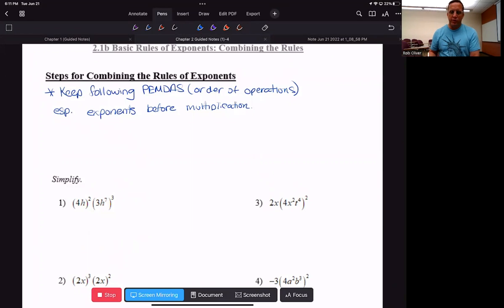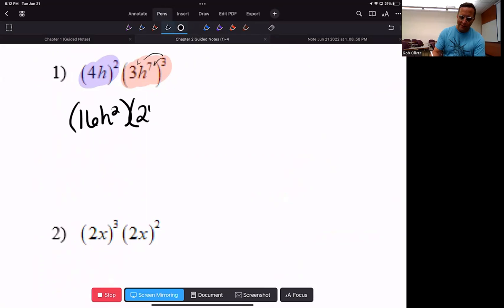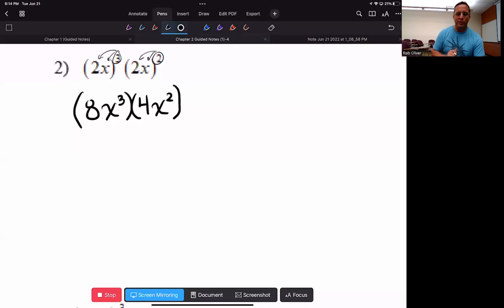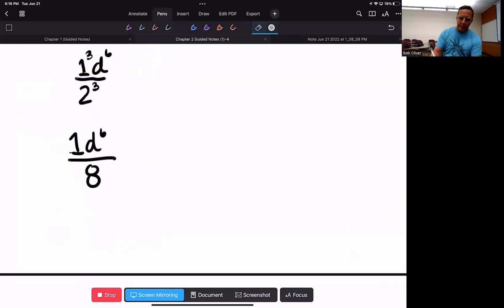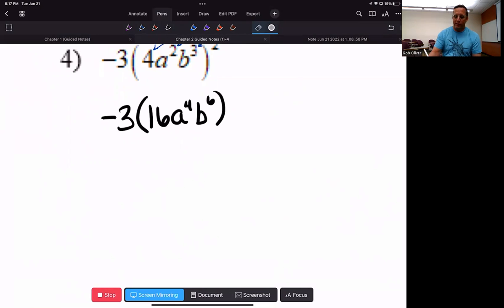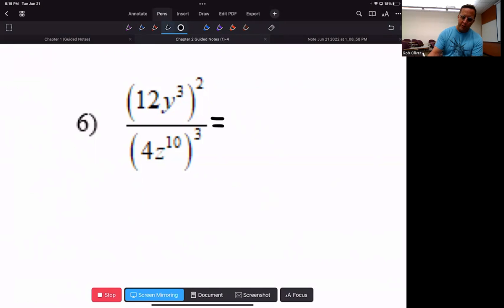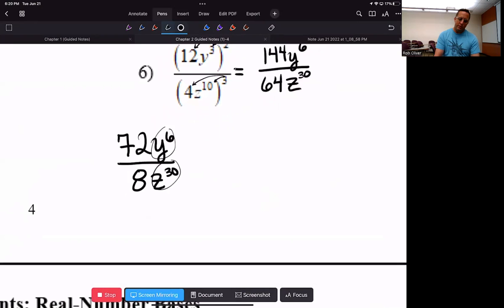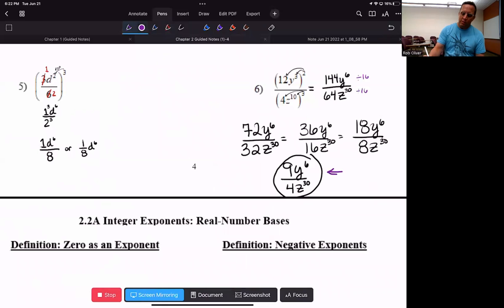2.1b Lesson (Math 0481)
This lesson covers section 2.1b in your guided notes. Basic rules of exponents; combining the rules.